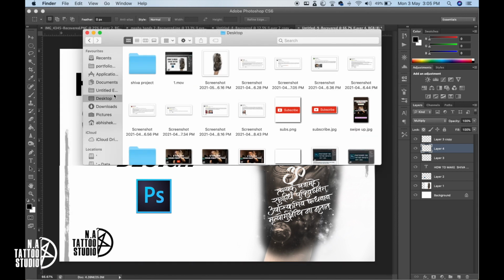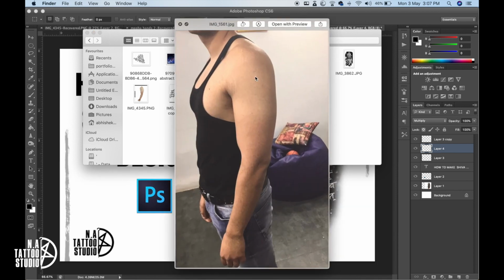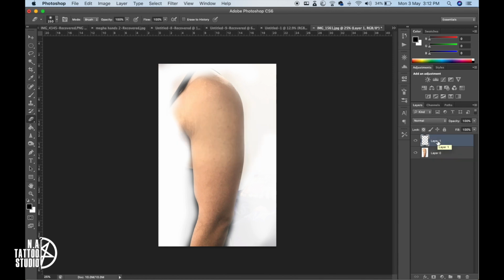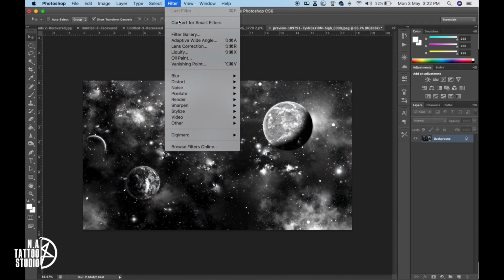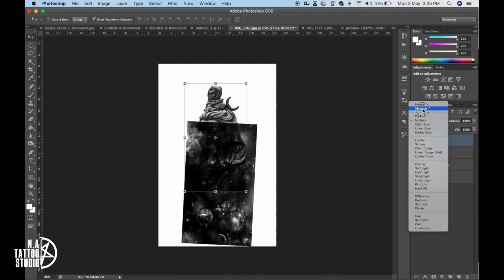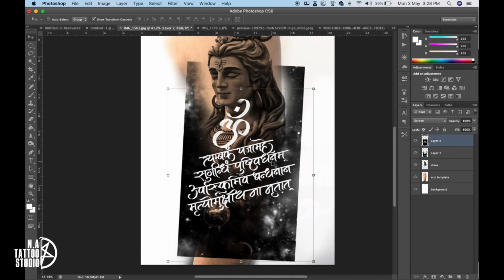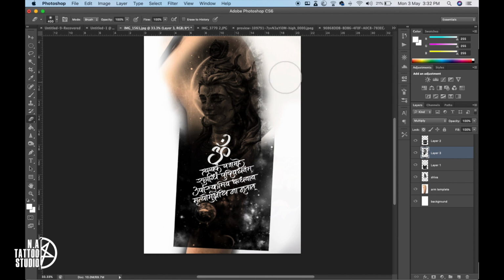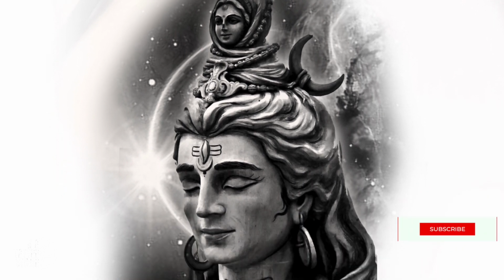HOW TO MAKE SHIVA TATTOO DESIGN ✏️ | Photoshop Tips for Tattoo Artists | N.A Tattoo Studio New Delhi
Hey Everyone, in this video I am making Lord Shiva Tattoo Design using different images.

Getting your first tattoo is a big decision, make sure you don't regret it!!!

My name is Abhishek, I started tattooing in 2010 from a small studio with a one-man army, and now I have a team of 4 artists with me working at my studio N.A Tattoo Studio.

You've had a design in your mind for a while, but finding the right artist can be a headache.

Why let it be?

We will assign you to one of our artists.

Just tell us a bit about you and the tattoo you have in mind.

Book for a Free Tattoo Consultation With one of our artists at N.A Tattoo Studio